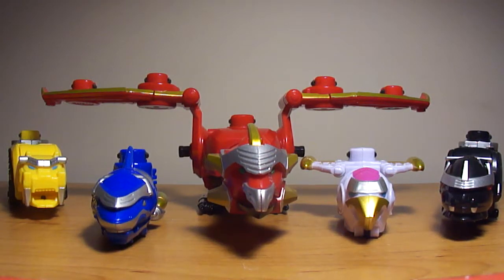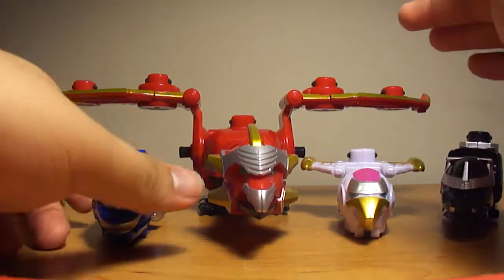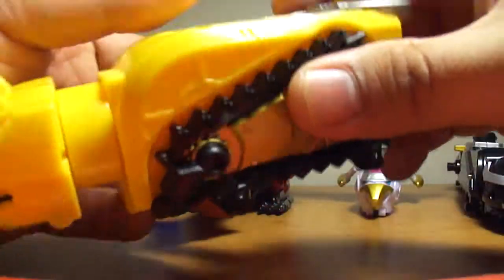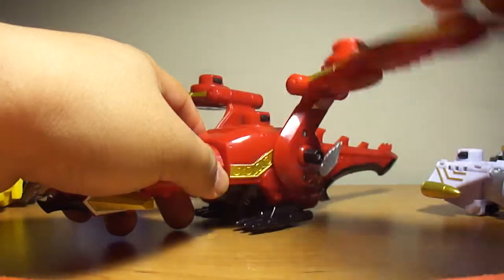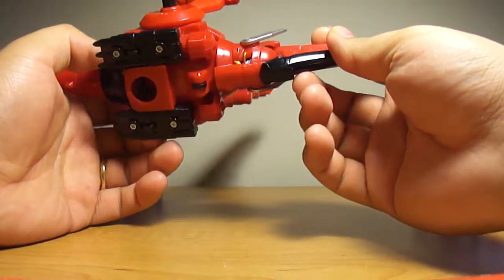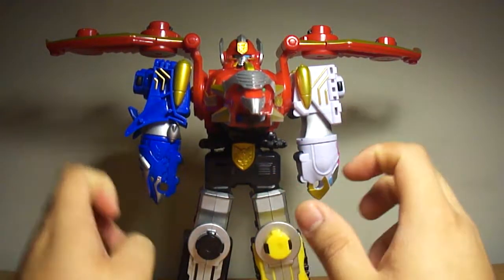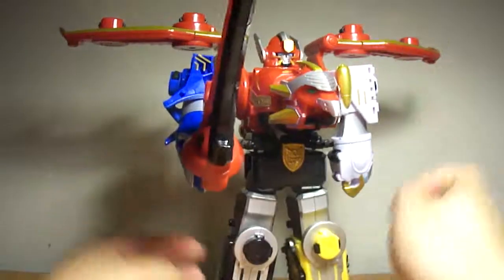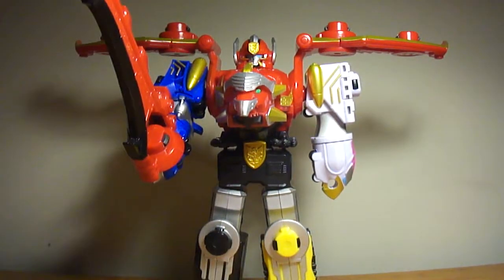gosei megazord (mega force)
the main megazord for this series and it stills bugs me that the sword can not be placed on his back like the japanese version.